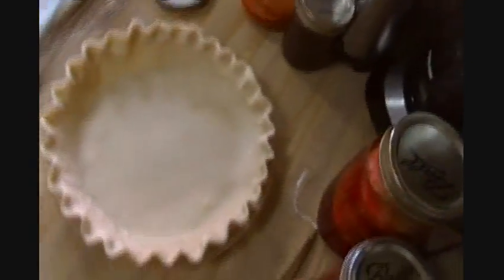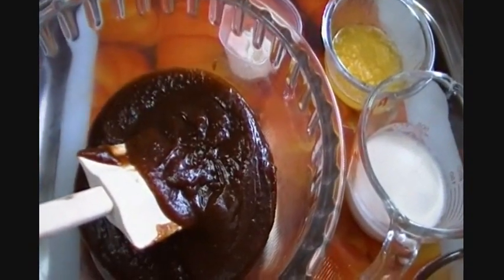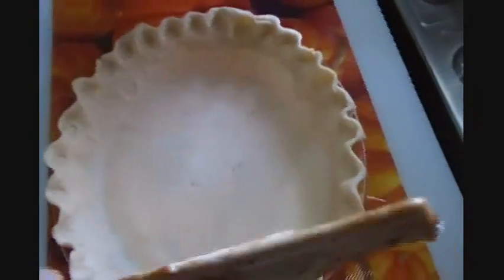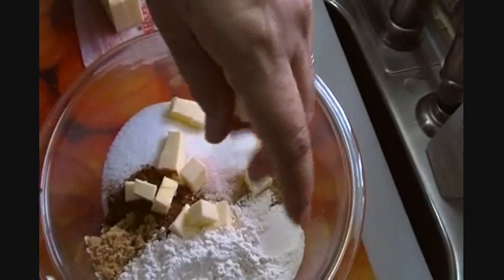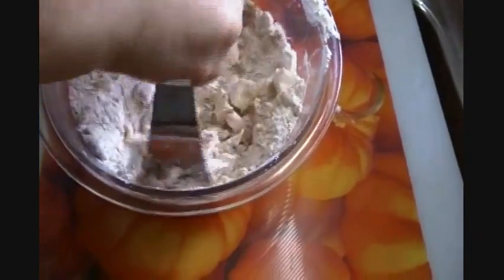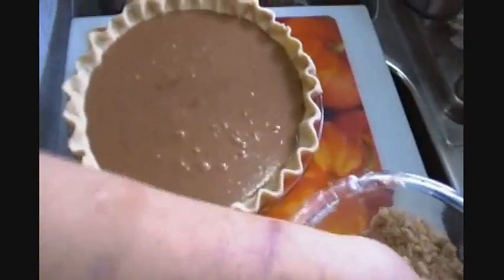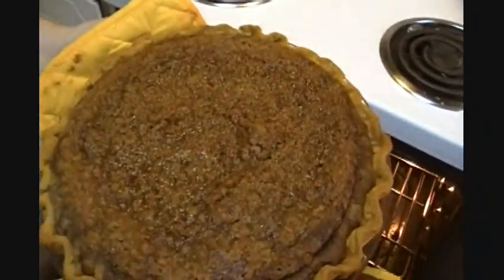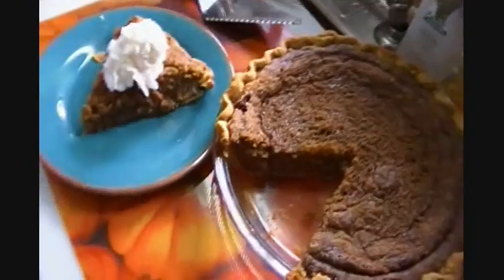What's For Dessert? Apple Butter Pie! Noreen's Kitchen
Greetings! Did you know you could make a pie with apple butter?  Well neither did I!  But you can and boy is it delicious!

Made much like a pumpkin pie, but using apple butter in place of the pumpkin in the custard style filling, this pie is easy to make and very delicious.

So the next time you need an idea for a dessert, pull out a jar of apple butter and whip up a quick pie!

Happy Eating!